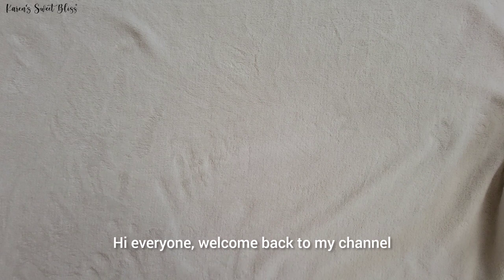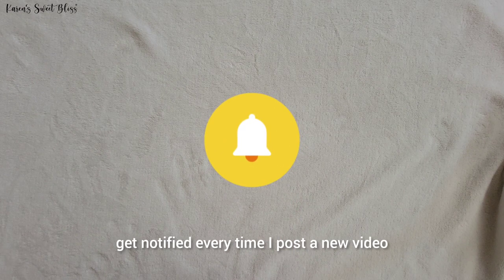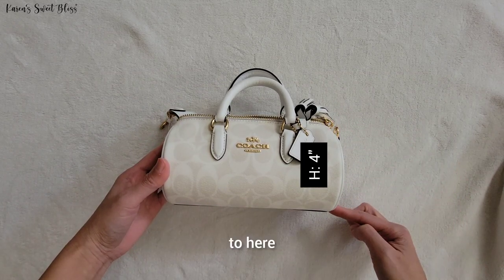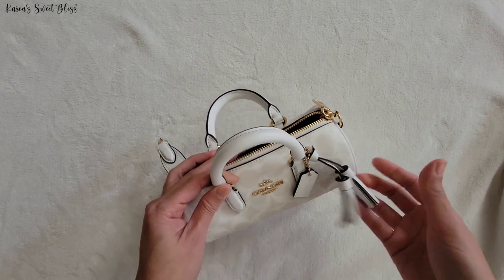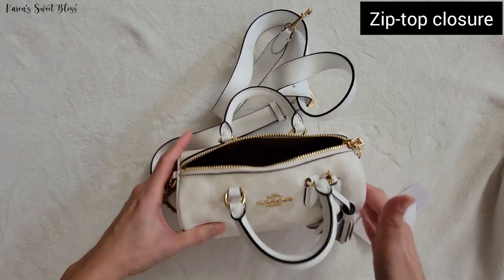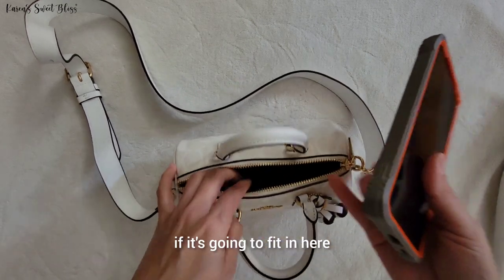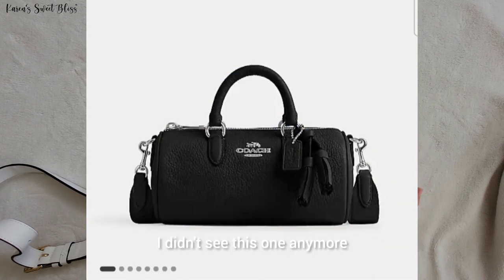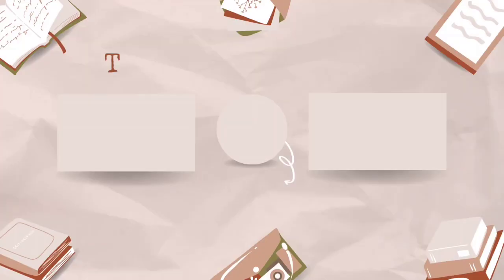Coach Outlet Lacey Crossbody Review | Alternative for LV Papillon BB (buy this instead!)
Here is my full detailed review of the Coach Outlet Lacey Crossbody bag. This is a nice alternative for the LV Papillon BB.

An inspired luxury brand that is on a budget; feeling luxurious without breaking the bank. Let me know if you like this type of videos. Happy watching!

** The purpose of this video is for entertainment, informational and educational purposes only. All thoughts and opinions are my own. The product mentioned on the video are based on my experience and quality when I received it. As a consumer, I recommend that you exercise your due diligence and research about the products before adopting my opinion.